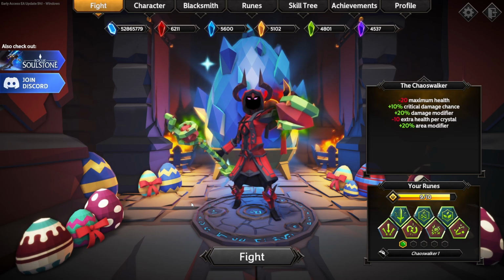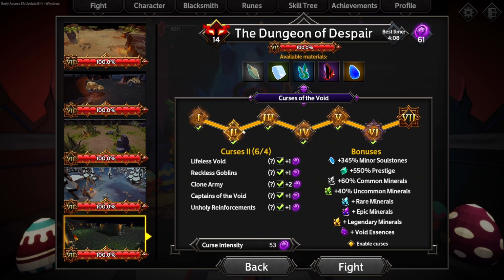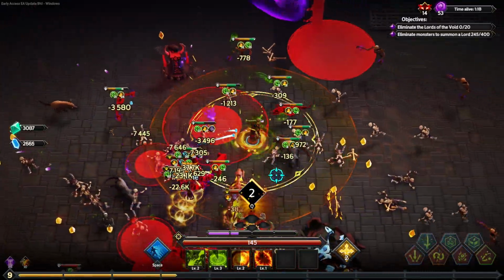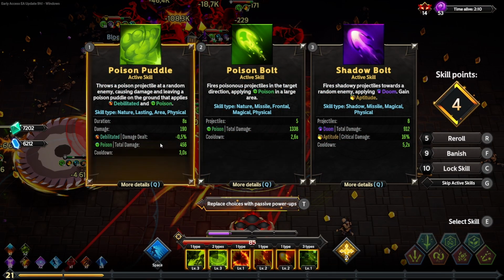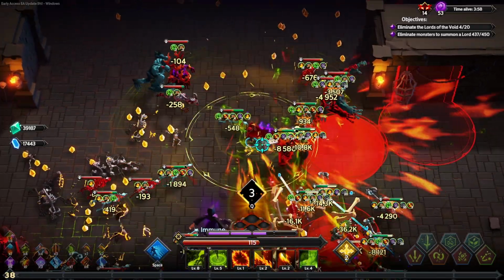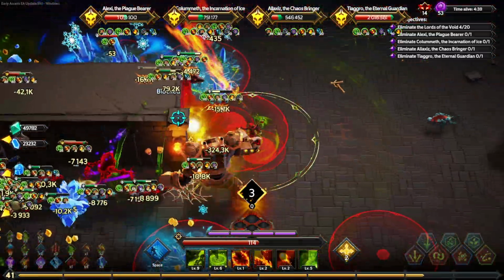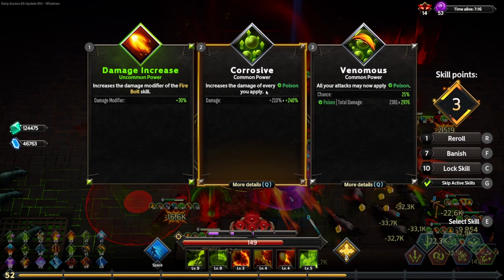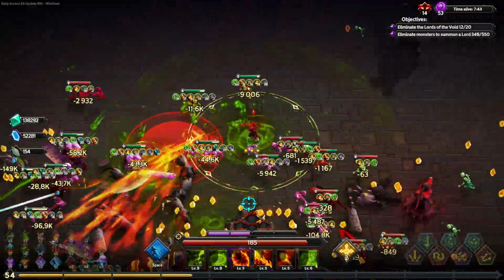New Poison Chaoswalker RIPS through Max Curse Danger 14 | Soulstone Survivors